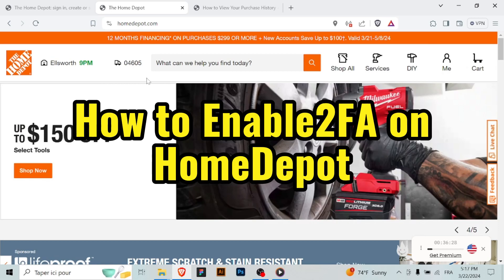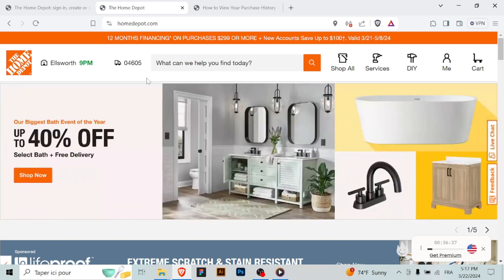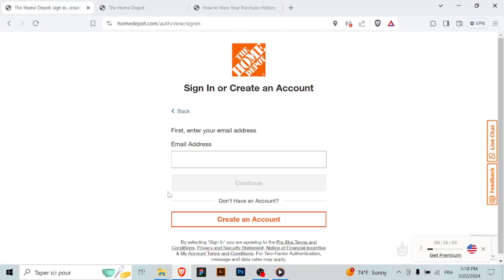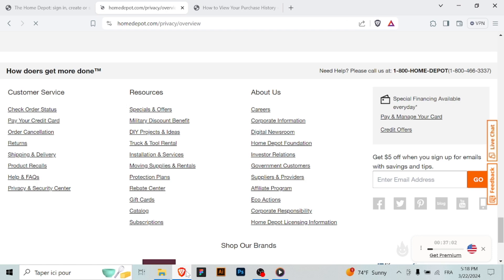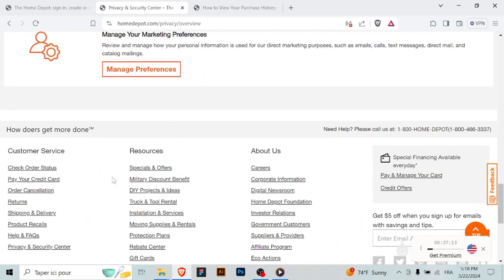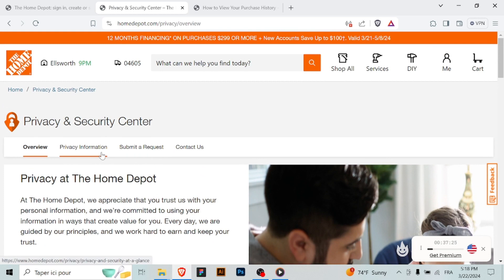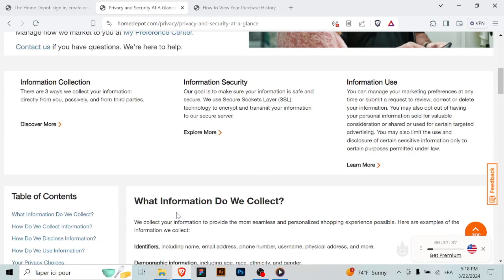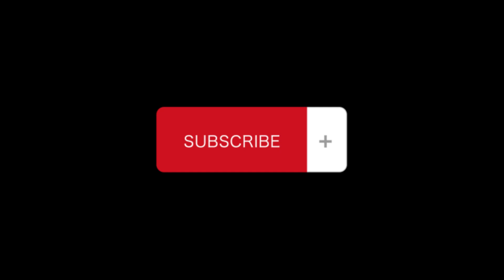How to Enable 2FA on HomeDepot [easy]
Protect your Home Depot account with an extra layer of security by enabling two-factor authentication (2FA). Follow these simple steps to set up 2FA and keep your account safe from unauthorized access. Once logged in, navigate to your account settings or profile options. Look for the security or privacy settings section, where you'll find the option to enable two-factor authentication. Click on the option to set up 2FA, and you'll be prompted to choose a method for receiving verification codes, such as via text message or authenticator app. Select your preferred method and follow the on-screen instructions to complete the setup process. Once 2FA is enabled, you'll need to enter a verification code sent to your chosen device whenever you log in to your Home Depot account from a new device or browser. This added security measure helps prevent unauthorized access to your account, giving you peace of mind while shopping online. Don't wait until it's too late – enable 2FA on your Home Depot account today to enhance your account security.